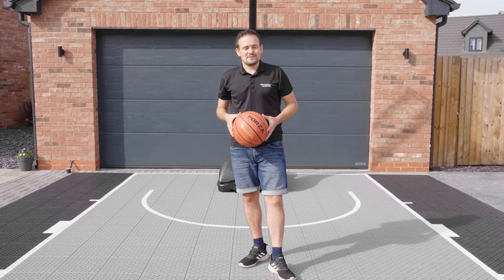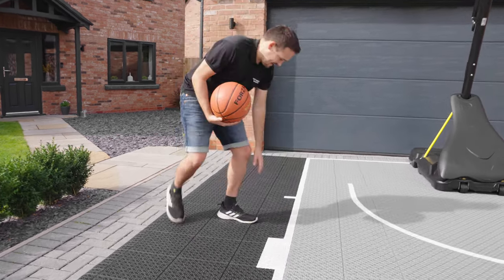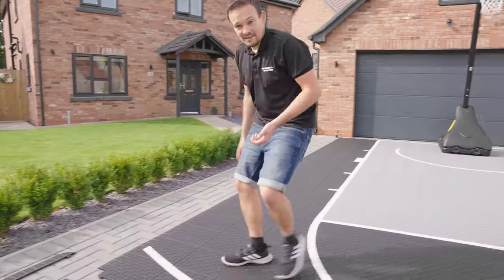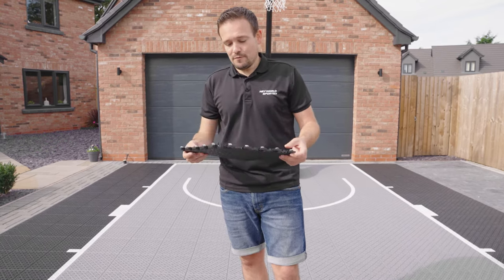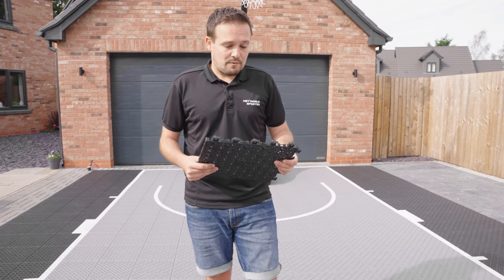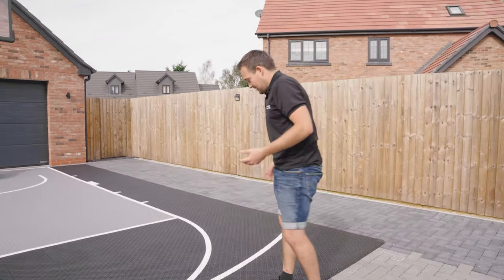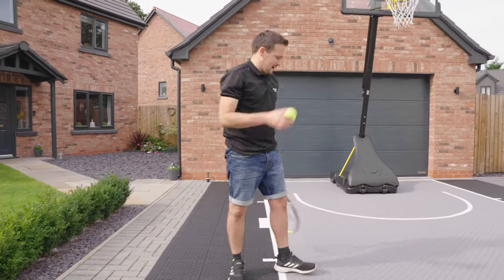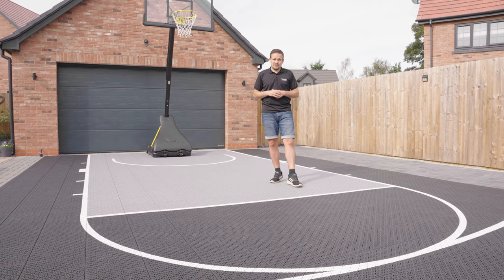FORZA | Basketball Court Modular Floor Tiles System (FIBA CERTIFIED)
(Find your country's link below)
Custom size FIBA certified basketball court modular floor tiles suitable for indoor and outdoor use. Tiles are available in a range of colours with custom court lines and logo printing. UV treated tiles are weatherproof and feature an anti-slip design. Optional shock absorption system for increased court safety.